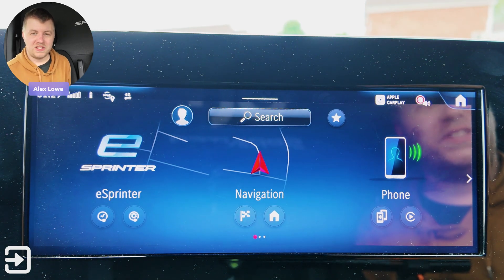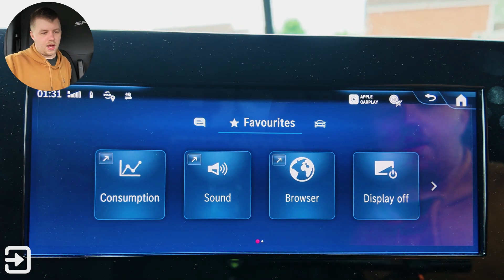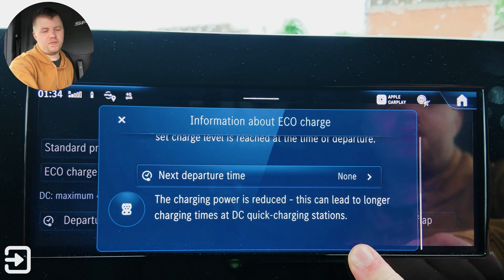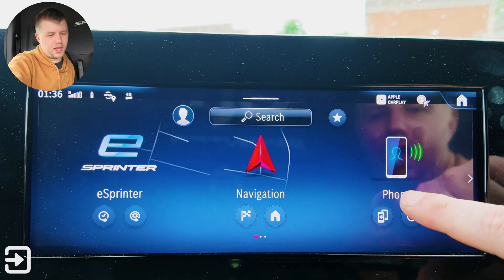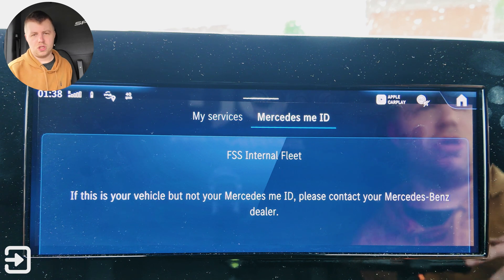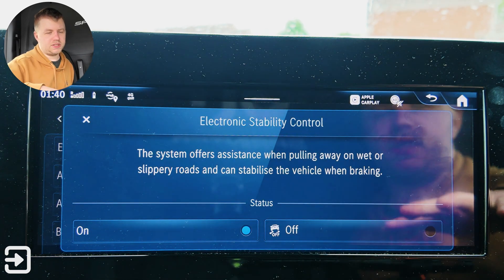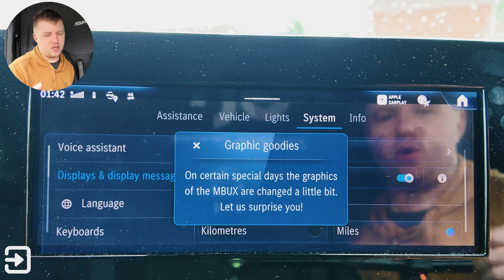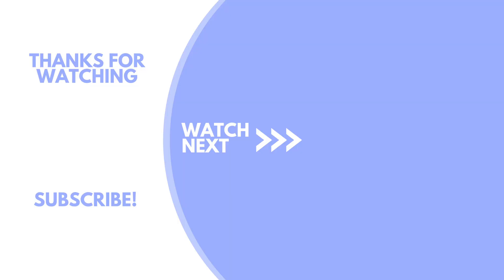Mercedes eSprinter 2025 Infotainment Guide | System Walkthrough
Alex takes an in-depth look at the touchscreen infotainment system in Mercedes eSprinter.

*Octopus Electroverse*
*Octopus Energy*
*the interface*
*Alex Lowe*
*Other Channels*
*Chapters*
0:00 - Overview
2:58 - Charging
4:28 - Navigation
5:49 - Phone
6:22 - Radio
7:10 - Media
7:30 - MB Apps
9:02 - Info
9:34 - Settings
13:14 - Outro